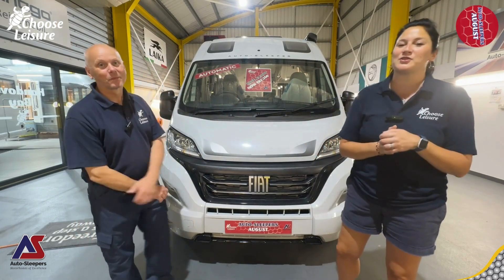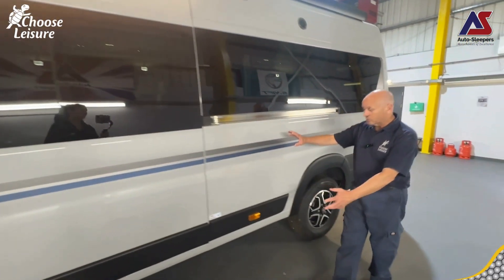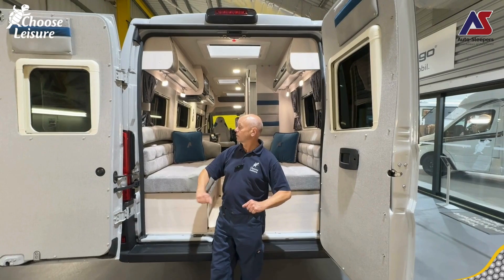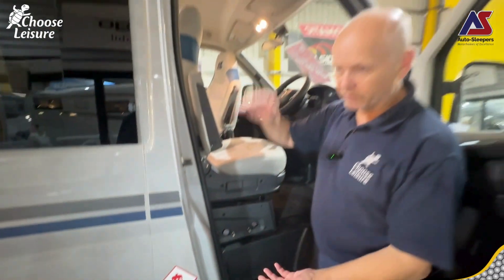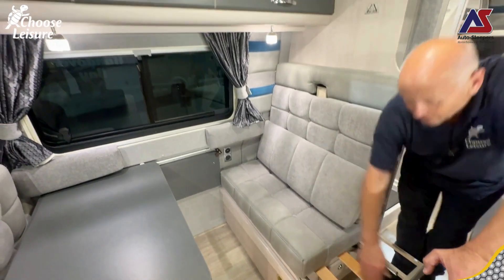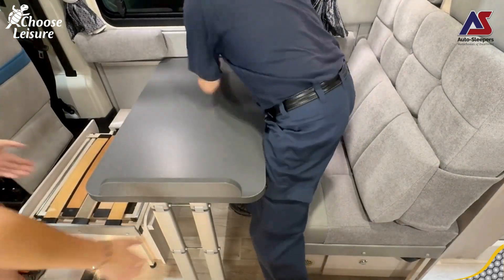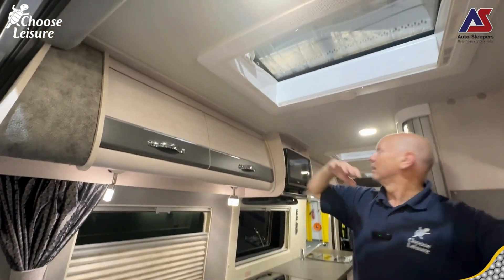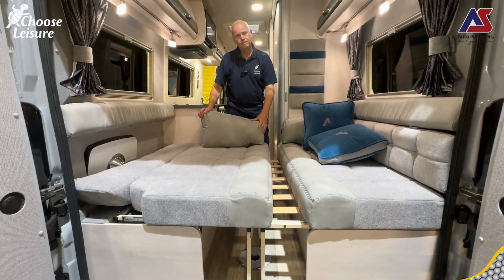Auto Sleepers Fairford Review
Dawn and Mark are here with the latest Auto-Sleepers August vehicle the Fairford! This beautiful 4 berth campervan is perfect for those travelling as a family or with guests! So take a look and see what our dedicated handover team think of this brilliant example!

Facebook: Choose Leisure Motorhomes, Canterbury